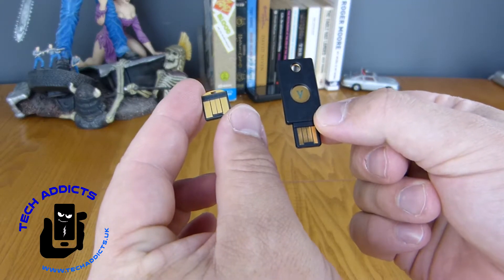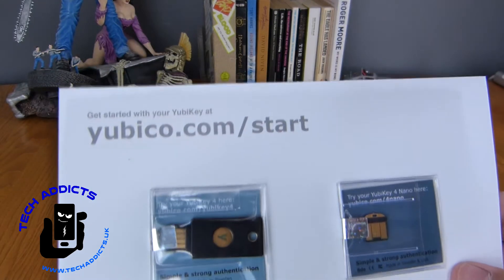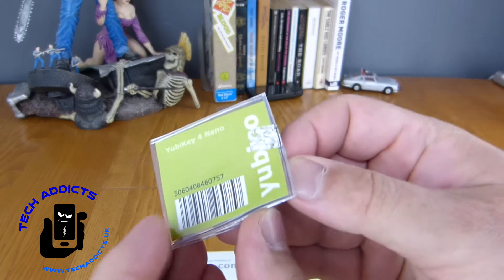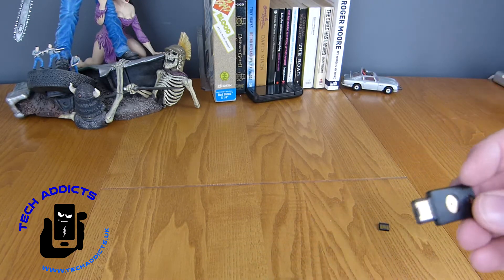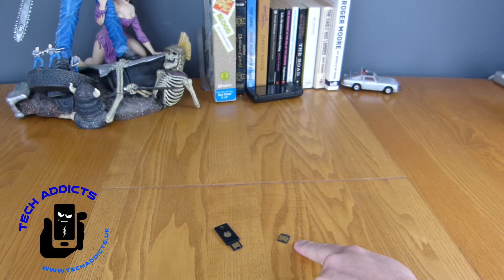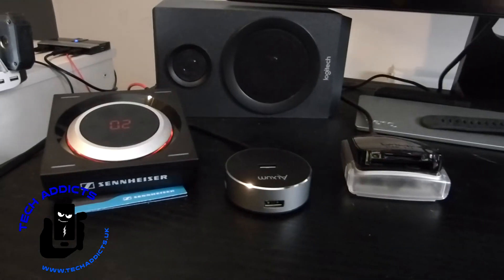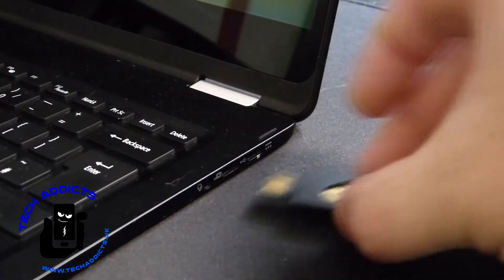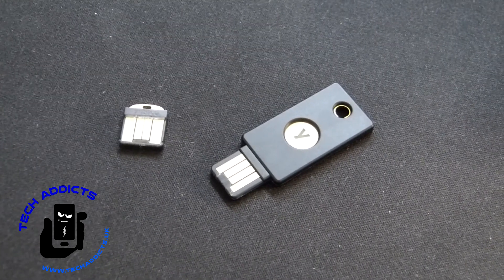YubiKey 4 Series USB Security Keys Unboxing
The folks over at Yubico have sent over a selection of their security keys for review. Usernames and passwords are not enough to keep online accounts safe. Two-factor authentication is now recommended to secure login to Internet services and protect against phishing attacks and credential theft. The YubiKey is supported by hundreds of the most popular online services including Google, Dropbox, Facebook and many more.

YubiKey 4 offers strong authentication via Yubico one-time passwords (OTP), FIDO Universal 2nd Factor (U2F), and smart card (PIV, OpenPGP, OATH-TOTP, and OATH-HOTP) -- all with a simple touch of a button